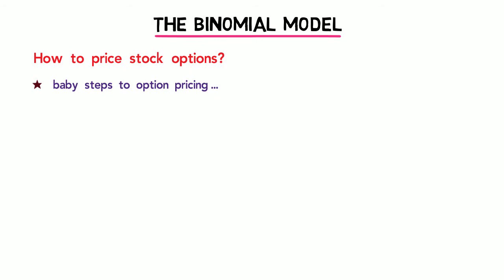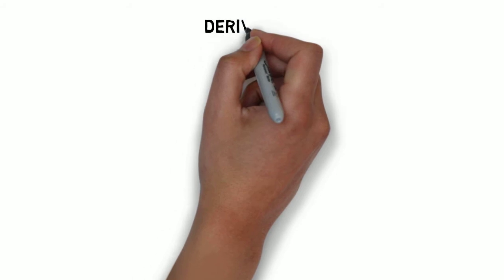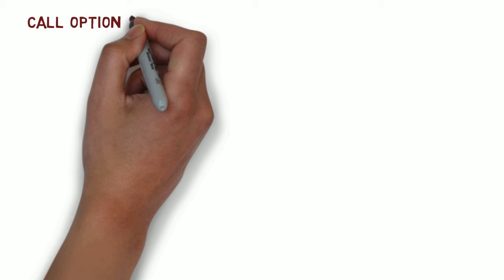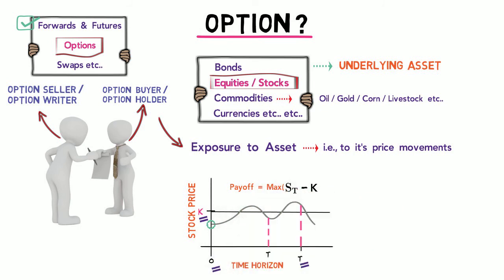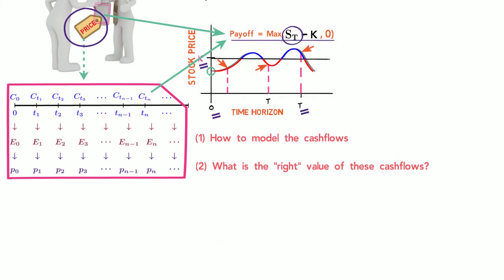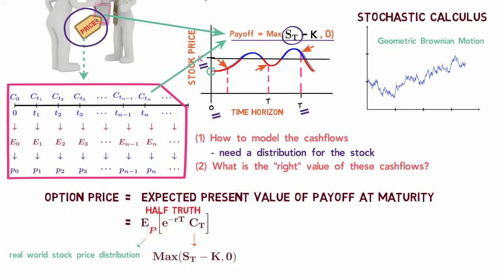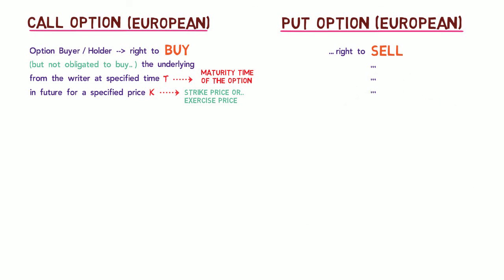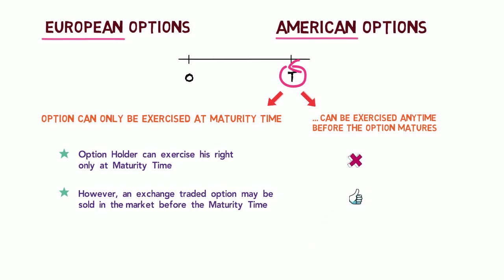CT8 - Financial Economics - 01 Binomial Model - 01 Introduction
This is the first session on Financial Economics, giving you an introduction to the Binomial Model. If you are interested in actuarial classes, please fill out this form and we will get back to you